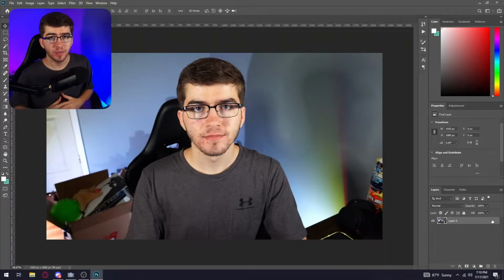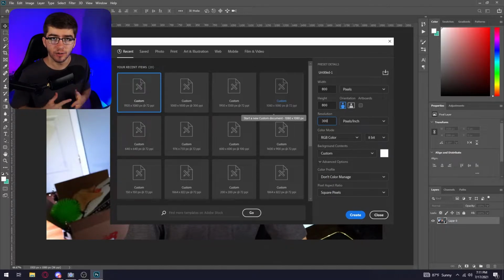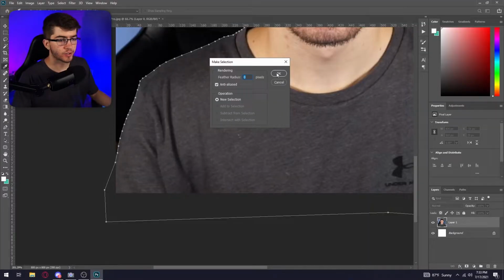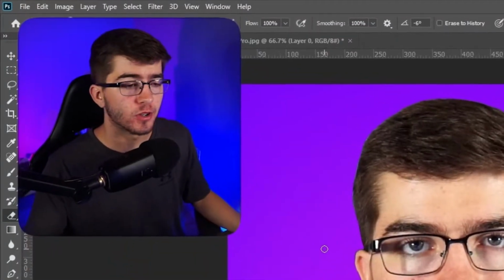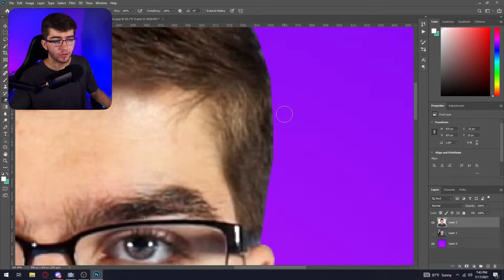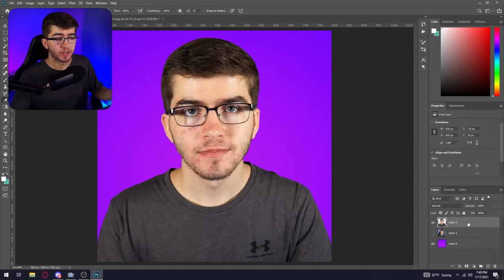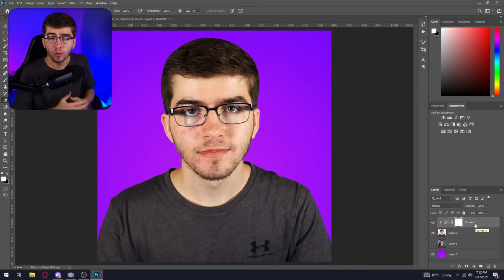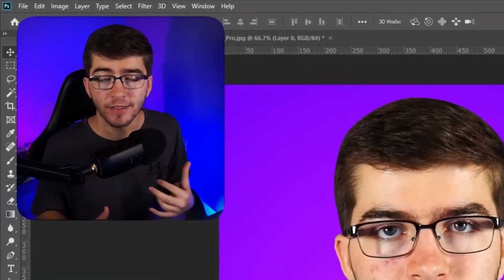The PERFECT Profile Picture For ALL Social Medias! (YouTube, Twitter, Instagram, Tiktok) 2021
TAGS (Ignore):
The PERFECT Profile Picture For ALL Social Medias! , how to make a profile pic for youtube , how to make a profile pic for twitch , how to make a profile pic for discord , how to make a profile pic for yt , how to make a profile picture for instagram , perfect profile picture , perfect profile picture for instagram , perfect profile picture for facebook , how to make a perfect profile picture , how to take perfect profile picture , how to capture a perfect profile picture , profile picture , The Perfect Profile Picture Tutorial , Alpha Gaming , How to Take the Perfect Profile Picture , Mango Street , The Perfect Instagram Profile Picture To Grow FASTER! (Algorithm Hack) , heyDominik , How I Take Photos Of Myself // Self Portrait Photography , Dunna Did It , HOW TO TAKE PICTURES OF YOURSELF | A Model's Handbook , Elite Model Look